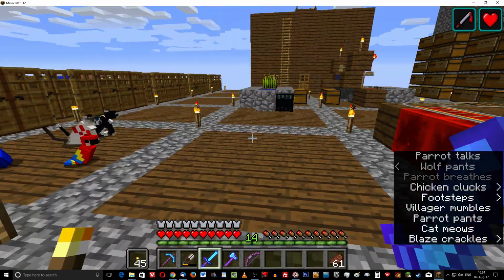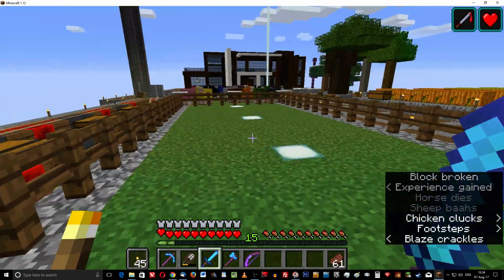Minecraft Rags 2 Riches SkyBlock Let's Play Episode 38: Midnight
Episode Thirty-eight of a Let's Play series in Minecraft, playing the Rags 2 Riches SkyBlock Map.